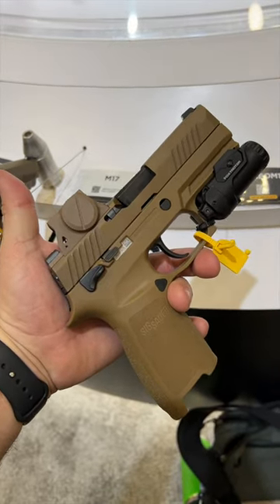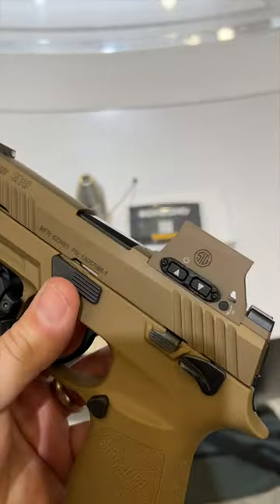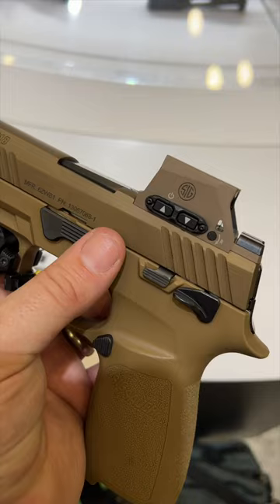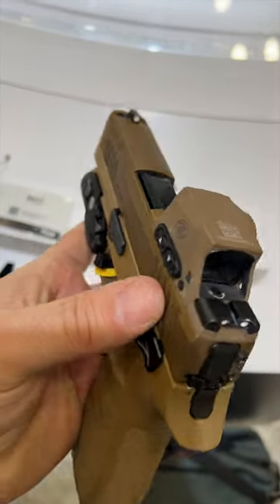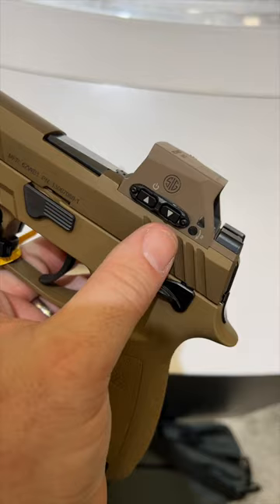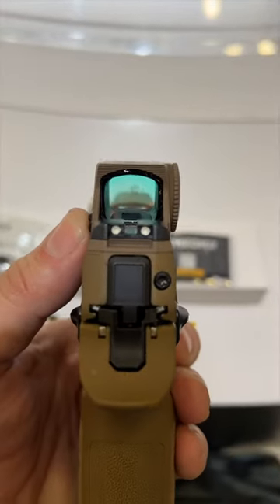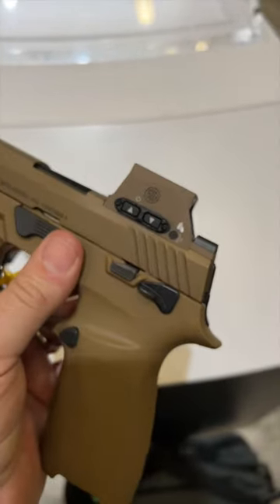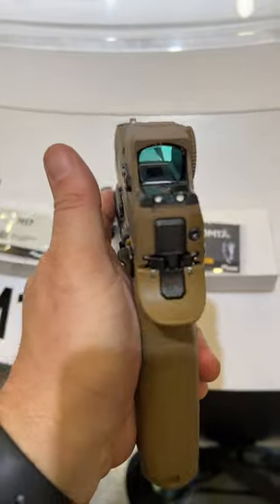Sig Romeo M17 Closed Emitter Optic - Best Built Optic Ever?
Guns and Tactics is at the annual NRA Convention 2023 edition from Indianapolis, Indiana.

Head over to our website to get all the links you're looking for from this video.